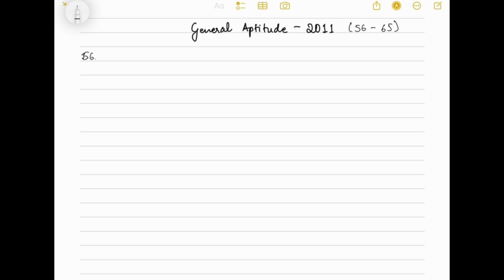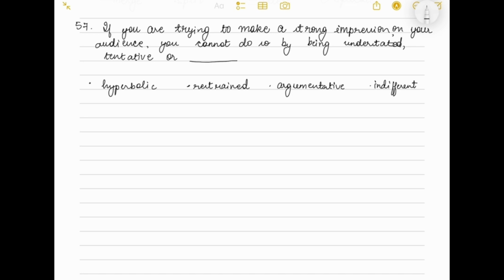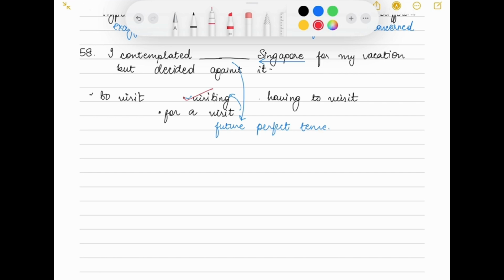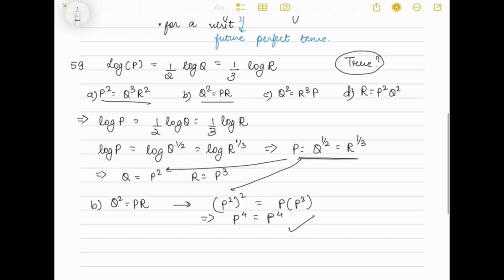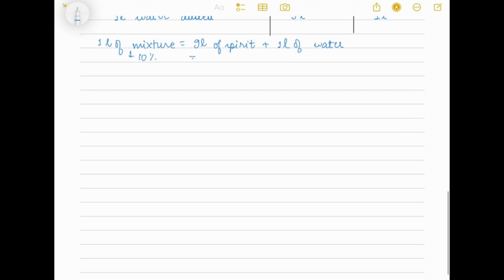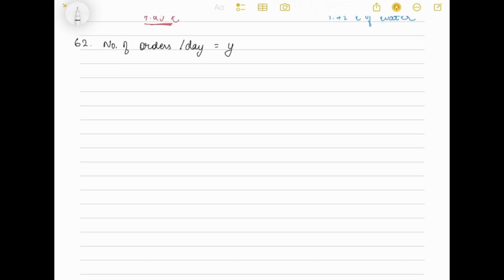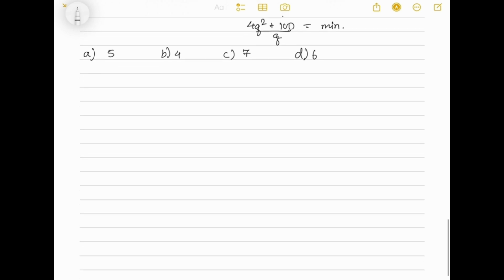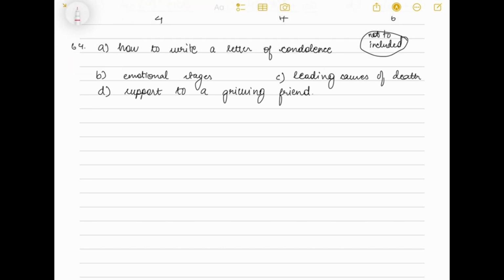GATE AR 2011 Solved - Q.56 to Q.65 - Aptitude and Logical Reasoning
We continue by solving GATE AR 2011 paper with Q.56 to Q.65 which comprises of Aptitude and Logical Reasoning with English language based questions  - 1 and 2 marks.